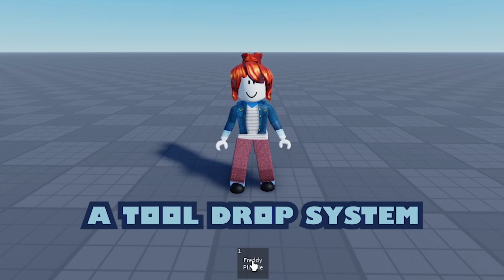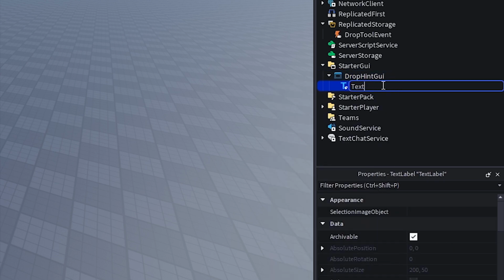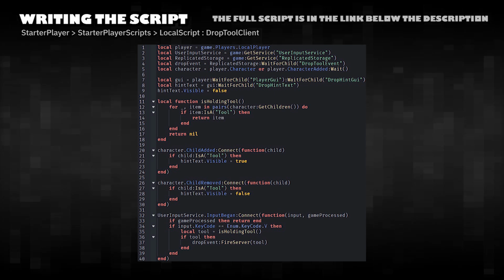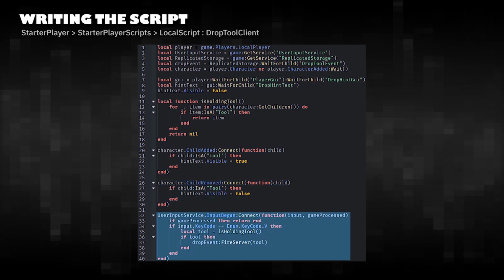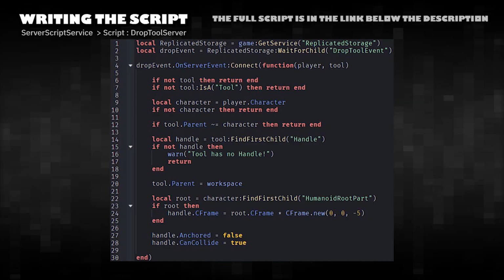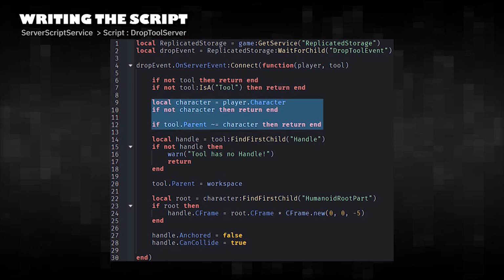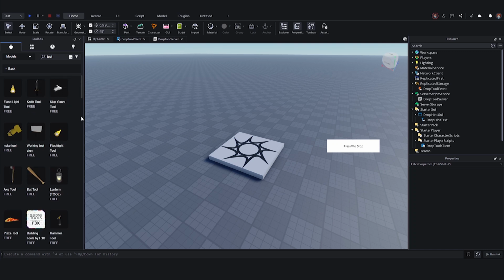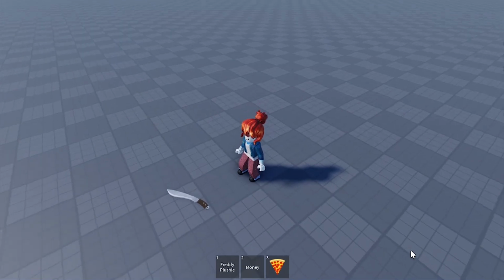Roblox studio tutorial : How to make a tool drop system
Roblox Studio Tutorial: Drop the Gear! Learn How to Make a Tool Drop System for Items in Your Game!

Script
All script in tool drop system :